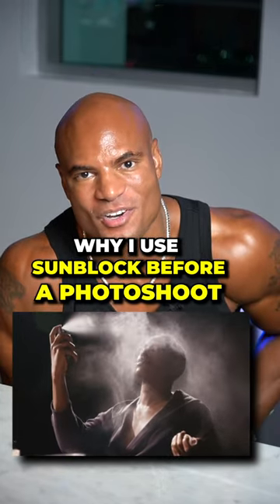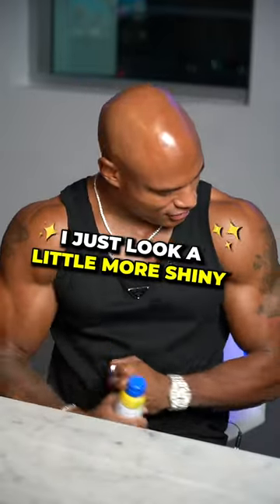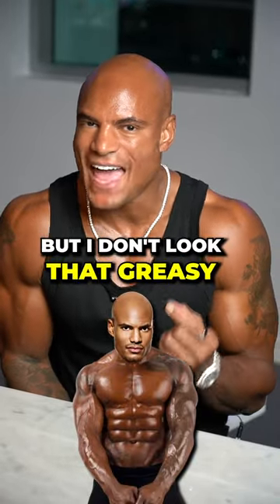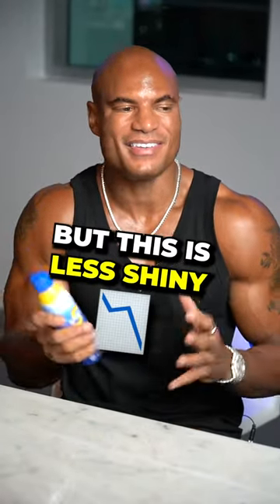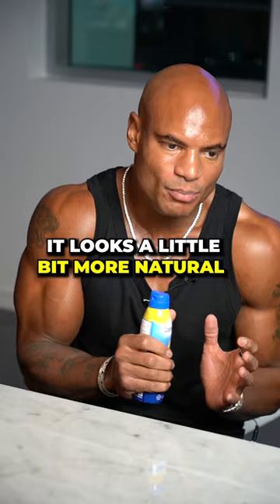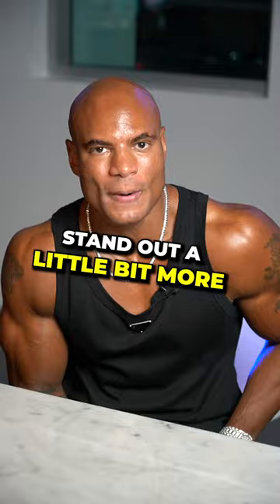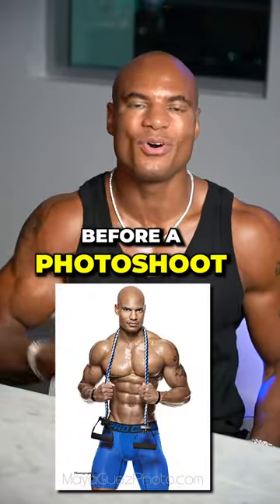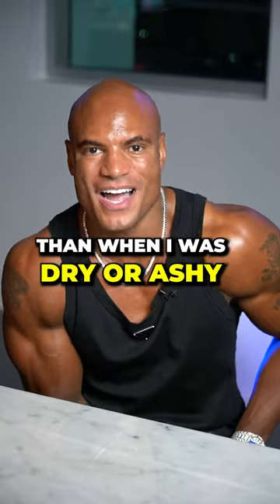Why I Spray Sunblock Before I Take Pictures